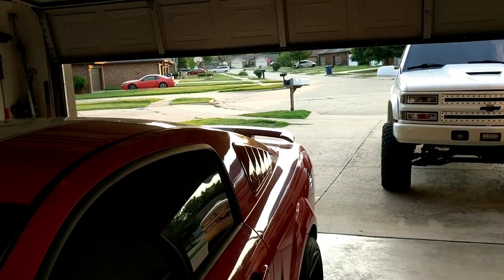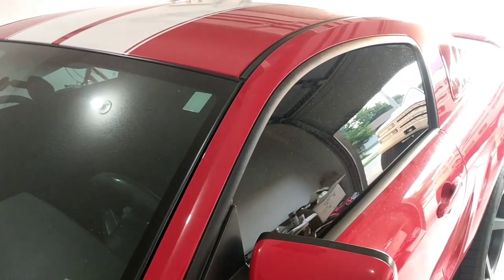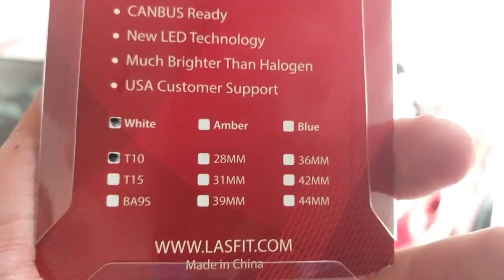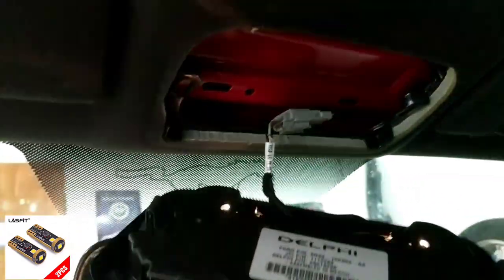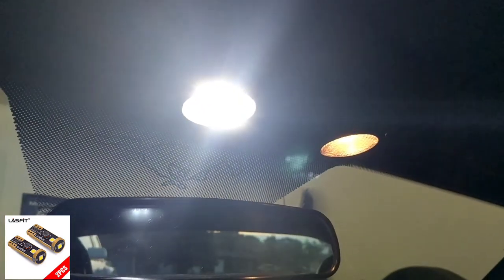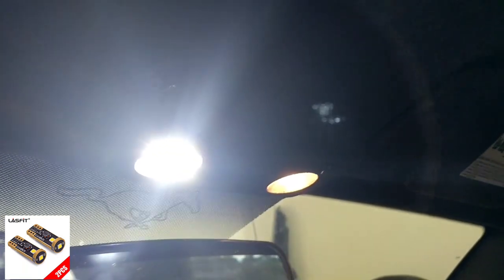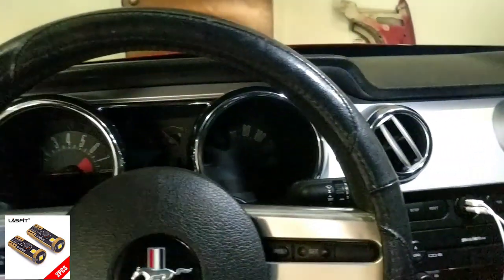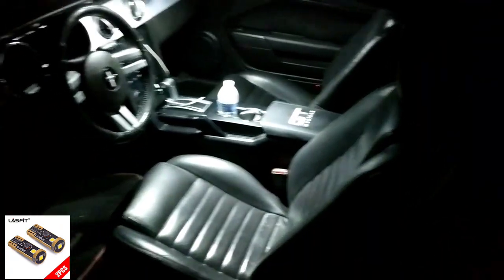Lasfit LED T10 Review | 2006 Mustang GT Dome Light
Hey guys!
Here's a video review on Lasfit LED lights T10 base style bulbs. These are installed in the overhead dome light/map light in the Mustang. I show a comparison next to the basic halogen bulbs as well as a shot while it is dark. These are very bright and I highly recommend them!

Below is where you can purchase these!

T10 White:

Here's a link to their Amazon store where you can find other LED bulbs!